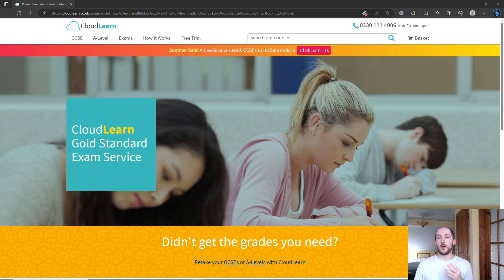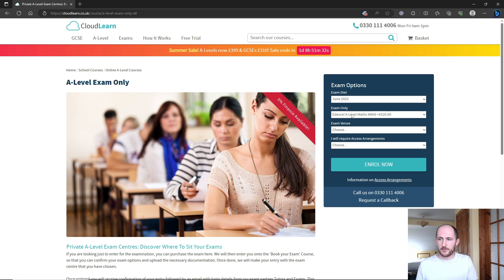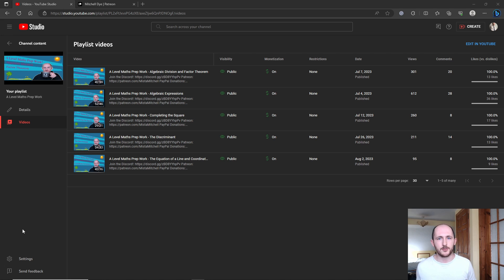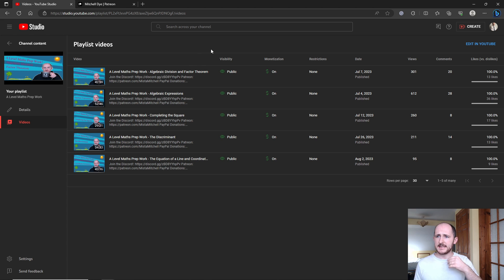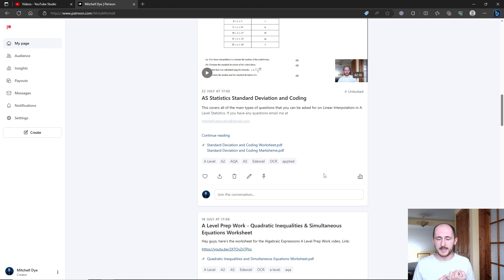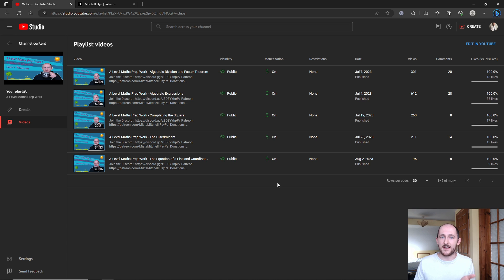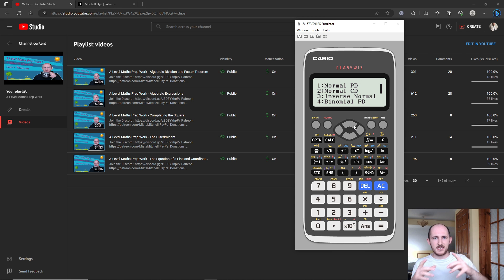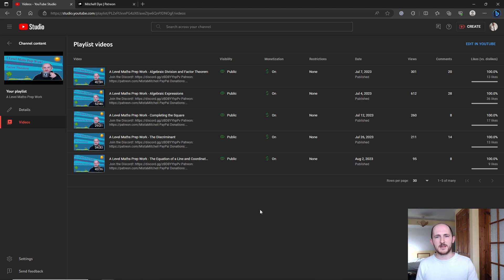What to do if your school says you can’t do A Level Maths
👋 A few spots left for GCSE & A-Level tuition for this term.

YOUTUBE GEAR
📝 Graphics Tablet